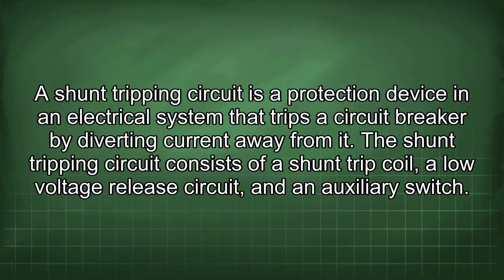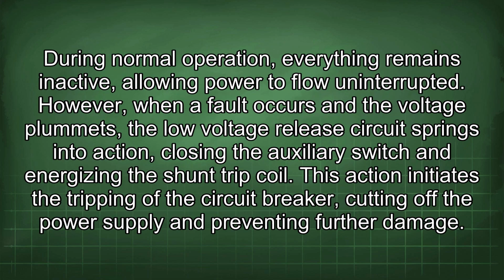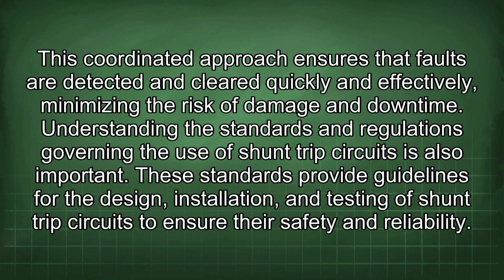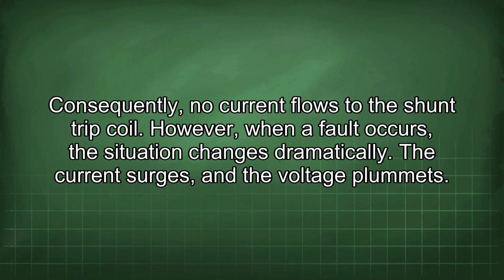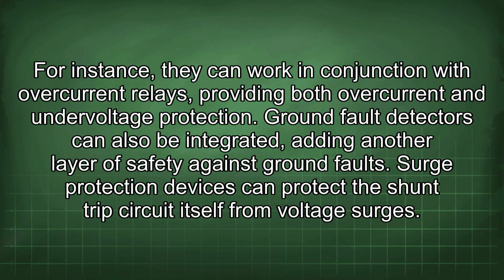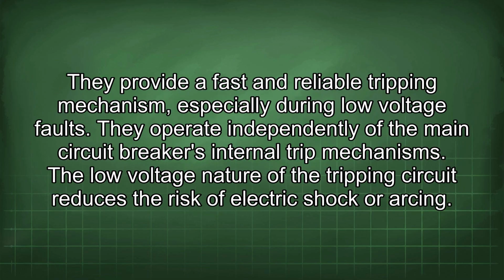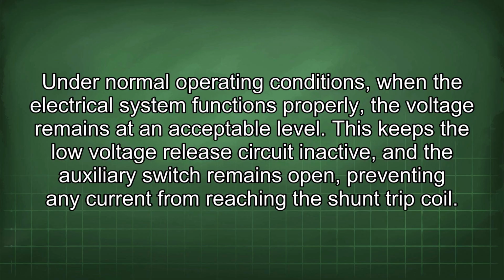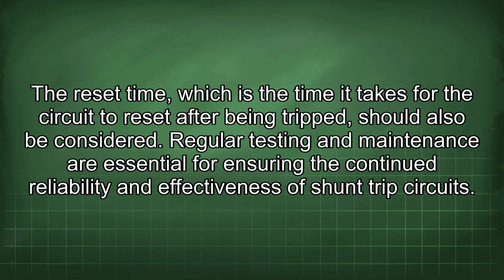Shunt Trip Circuit Explained Fast Reliable Protection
Learn how a shunt trip circuit works in electrical systems. This video explains the principle of operation, benefits, and applications. Discover its role in fast, reliable, and independent circuit protection.